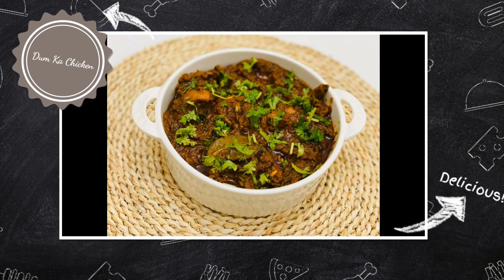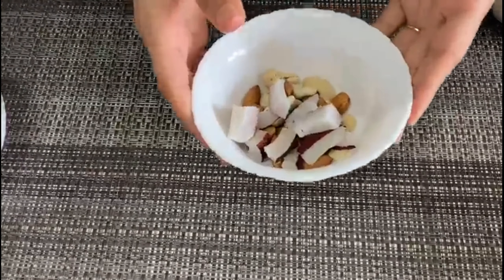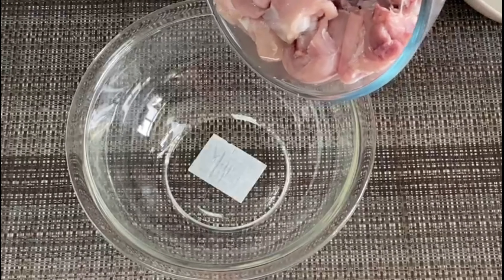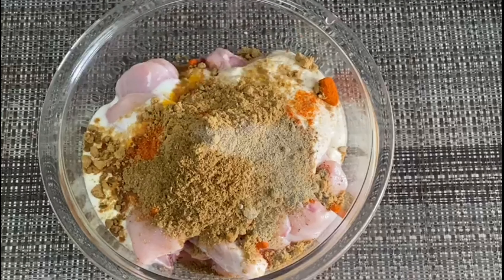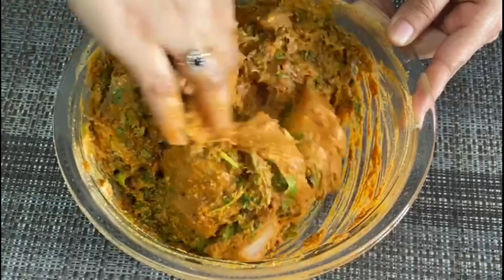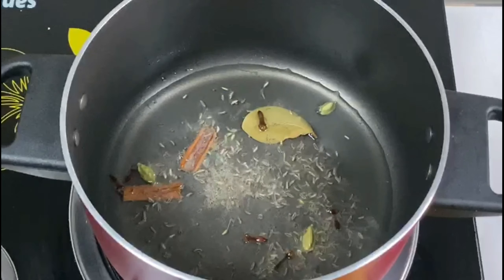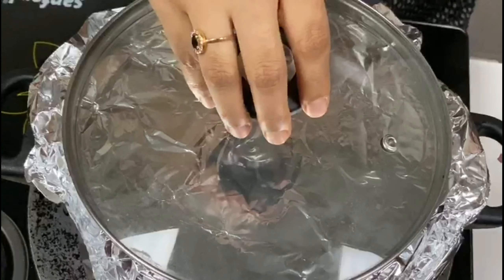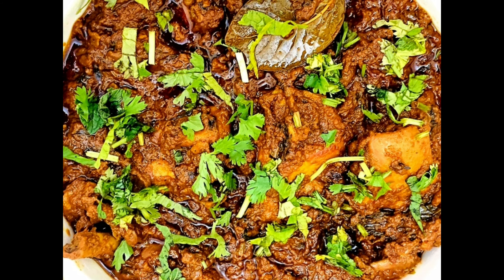സ്പെഷ്യൽ ദം ചിക്കൻ കറി HYDERABAD SPECIAL DUM KA CHICKEN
andglam#Hyderabadspecialcurry